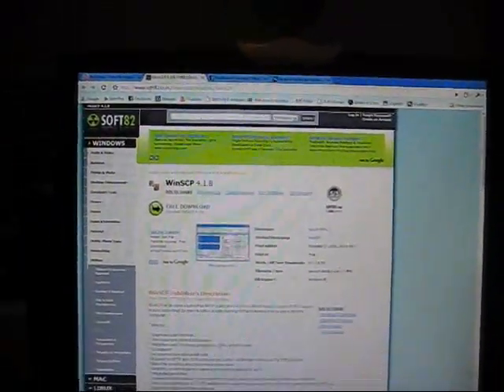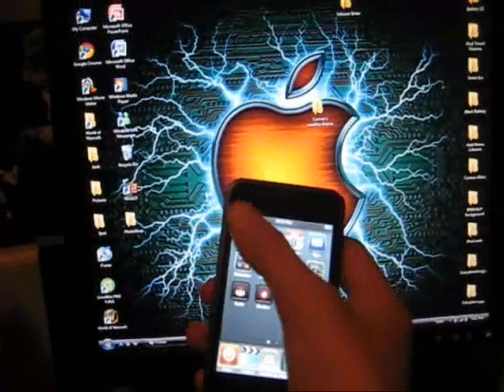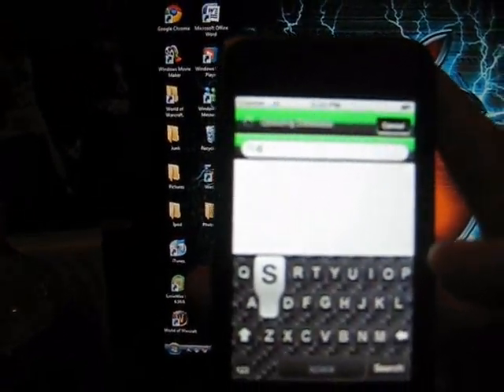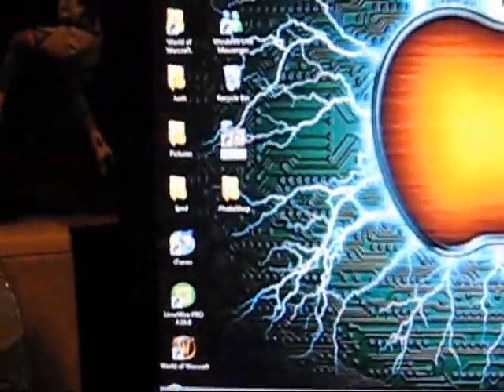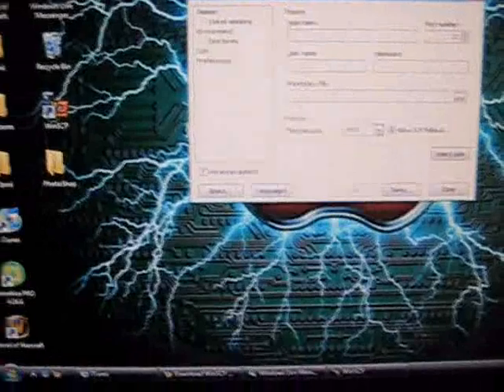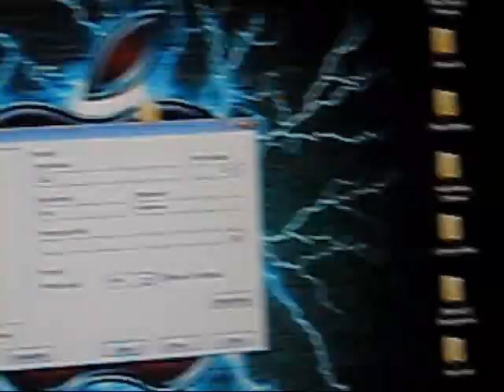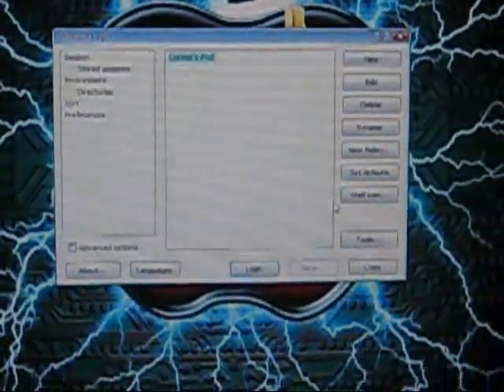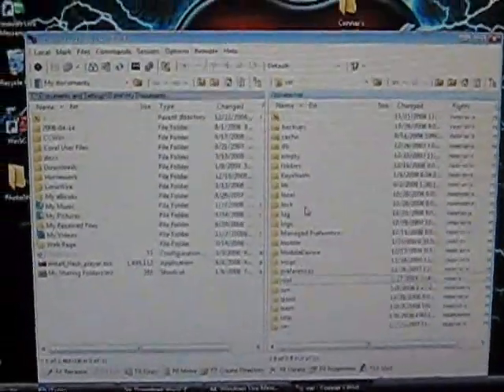How To Use WinSCP and OpenSSH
Here is a video on how to use and get WinSCP and OpenSSH.